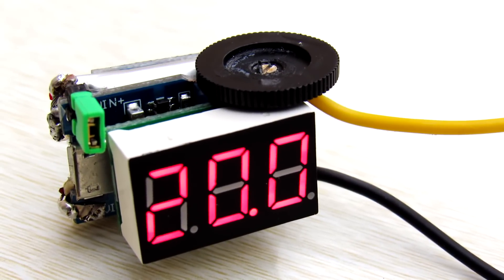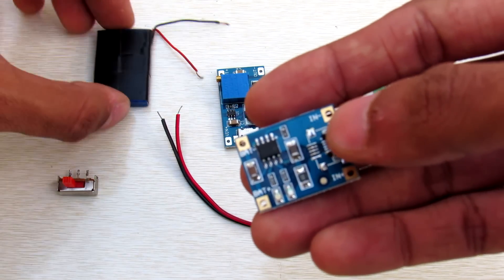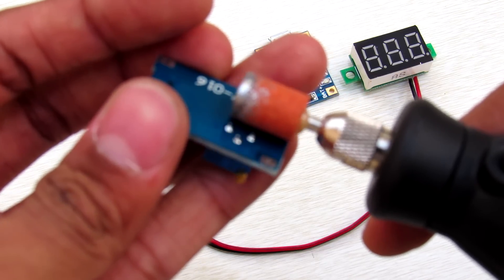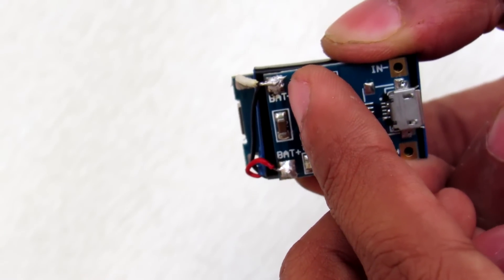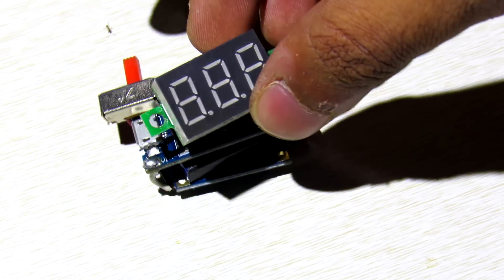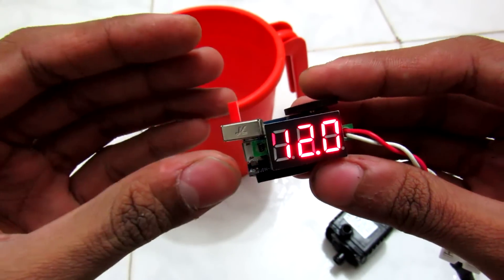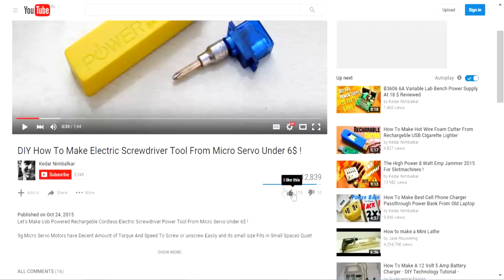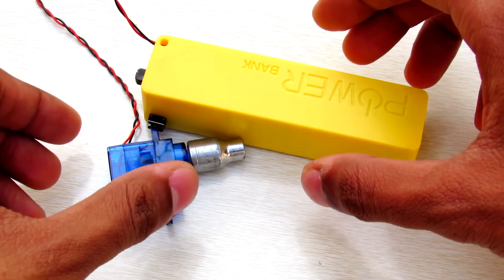Portable Variable Power Supply 3v to 24v With Voltmeter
It's The world's Smallest Power Supply , about the size of a coin!, fits in your pocket really easy portable.
This Variable Power Supply Displays Live Output Voltage Readings and You Can Also Use It Like Your (DMM) Digital Multimeter To Measure The Voltage , Output Voltage is Variable From 3v to 25 volts. Use this with 3.5v battery to step up 3.7v to 5v. 9v power supply.
     Its Built-in 300 mAh Battery is Good Enough For Small Testings ,But If You Want To Run For Longer Time Use Its Direct Micro USB Connection And Get Any Voltage You Want 3v,5v,9v,12v,24v...portable psu.

1. 3.7v Li-po Battery

2. TP4056 Lithium Battery Charger

3. Micro Usb 2A 25v Step Up Converter

4. LED Voltmeter